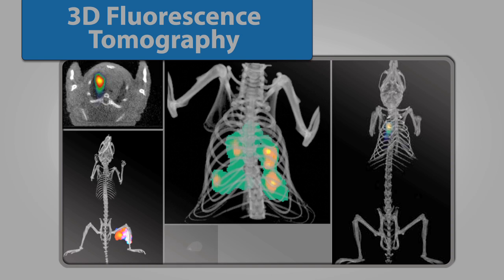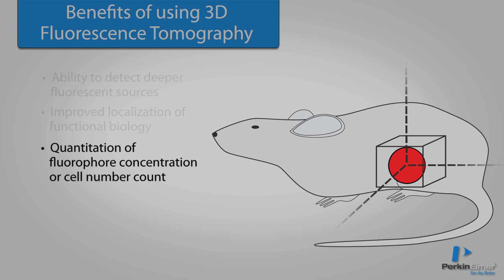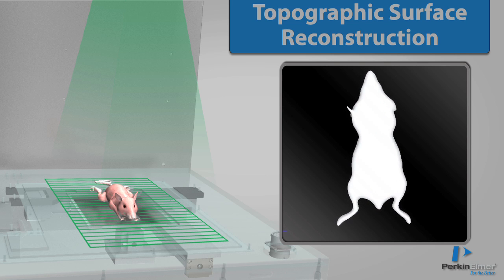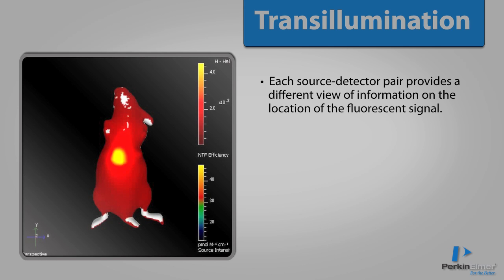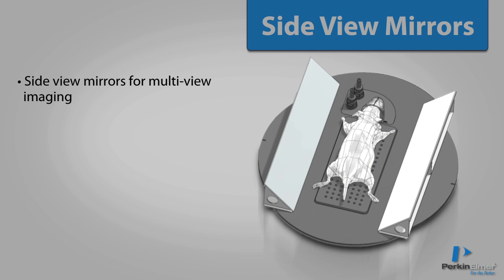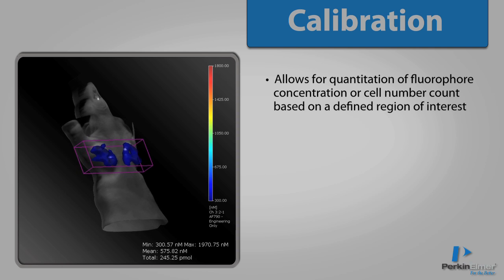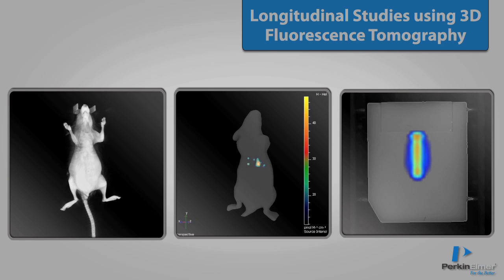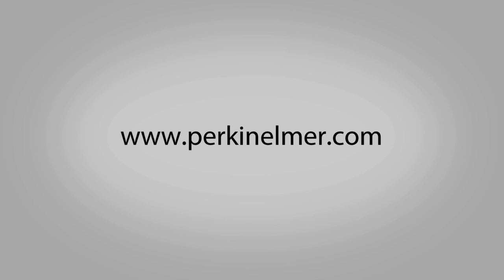3D Fluorescence Tomography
3D Fluorescence Tomography, available on PerkinElmer’s FMT, IVIS Spectrum, and IVIS Spectrum CT preclinical in vivo imaging instruments, is an optical imaging modality...